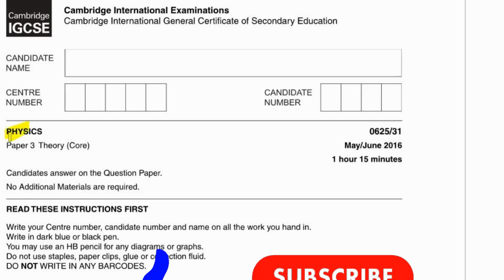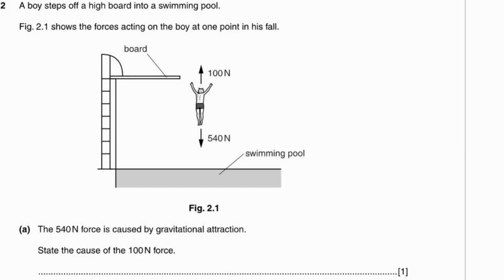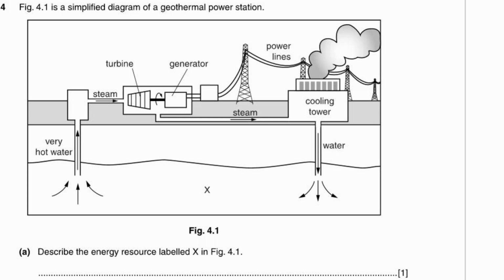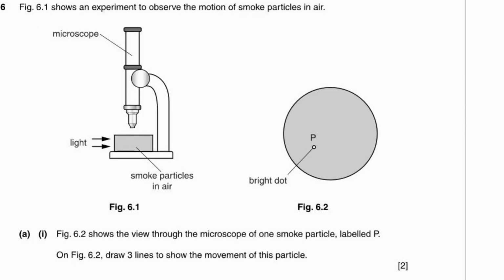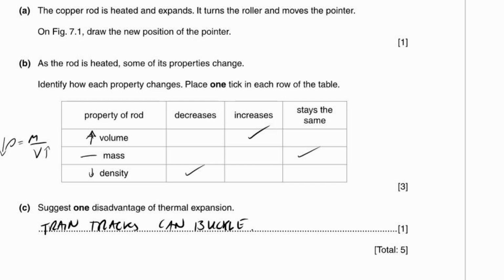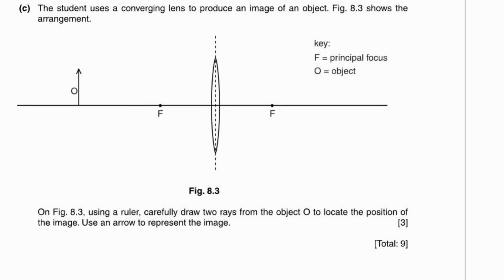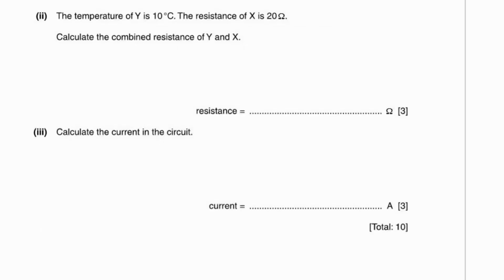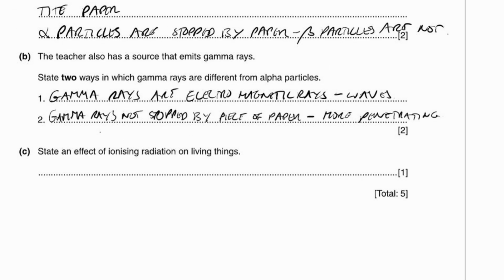Physics Paper 3 - Summer 2016 - IGCSE (CIE 0625) Exam Practice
Paper 3 – Theory (core)

0:00 Start
0:24 Q1
4:39 Q2
7:14 Q3
9:13 Q4
11:00 Q5
14:11 Q6
16:18 Q7
18:55 Q8
24:12 Q9
26:31 Q10
29:15 Q11
30:40 Q12

Attribution:
"OK Anna, on 3. OK. 1. You tell me when, I'm ready to go. 2, I was born ready. Calm down." - Frozen (2013)